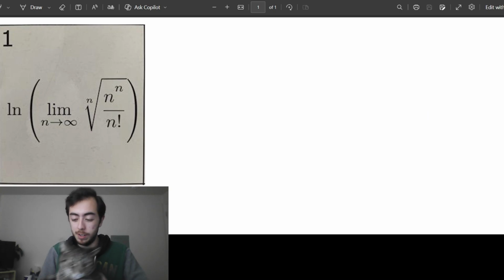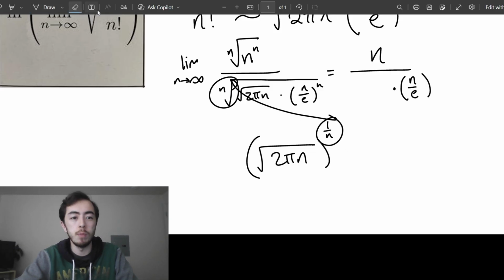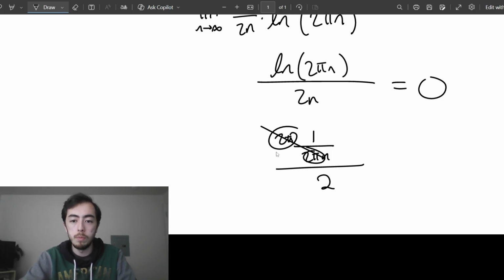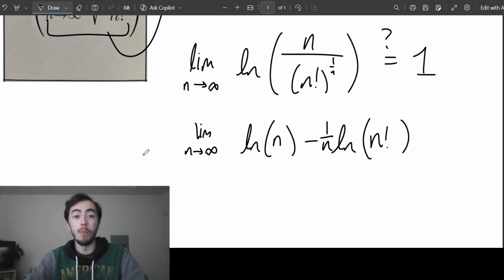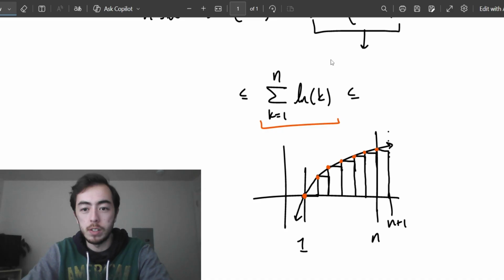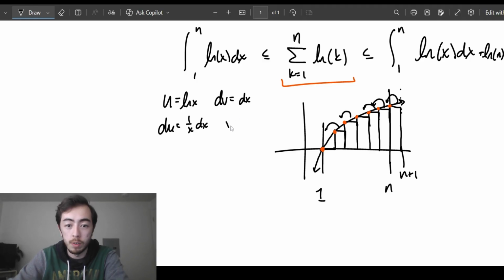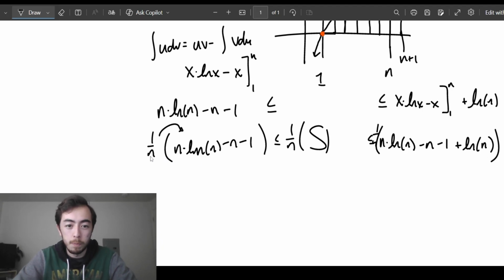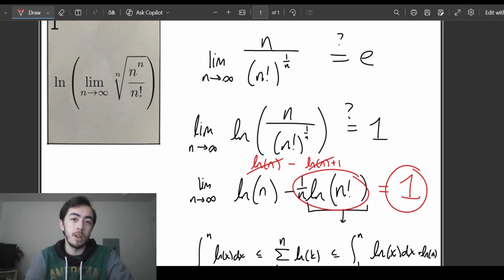Solving AMS Daily Epsilon 2025 - December 1